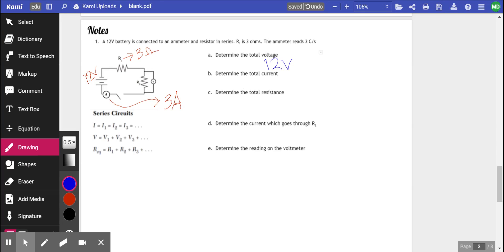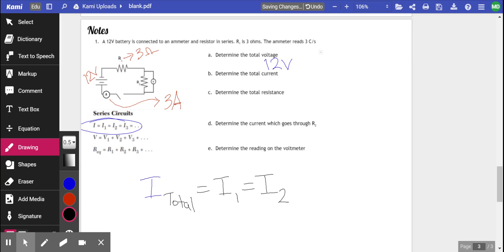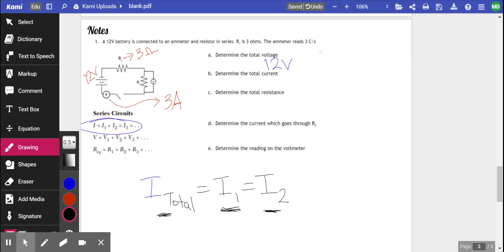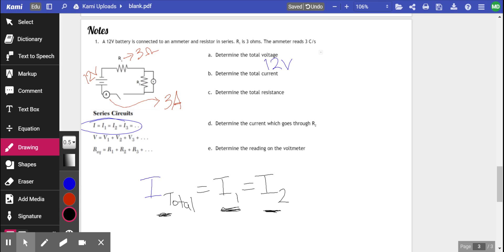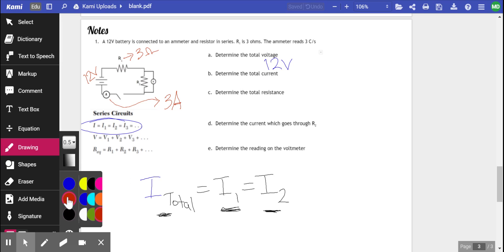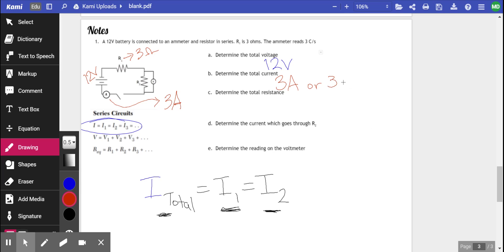Part B Determine the Current Total in Series